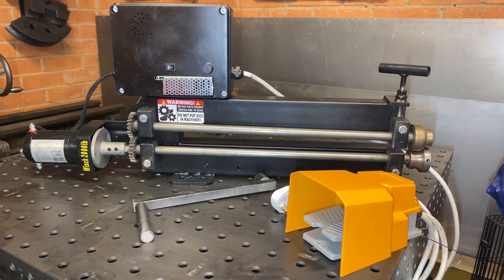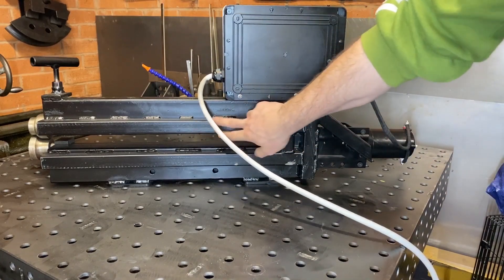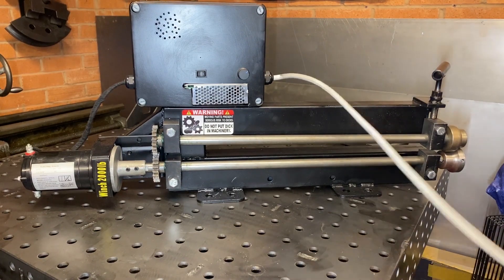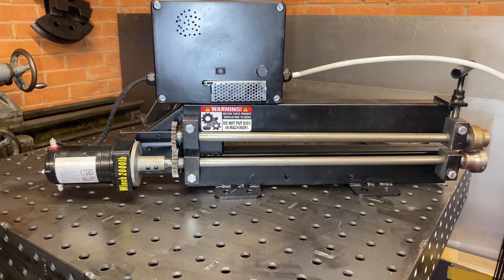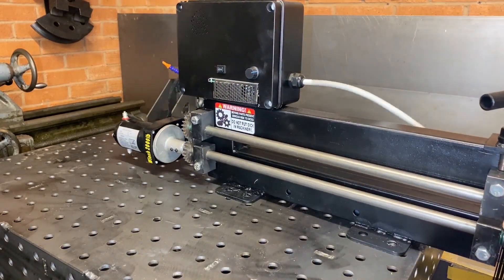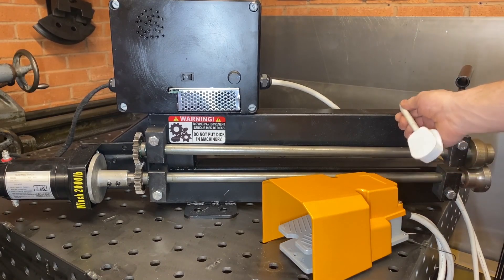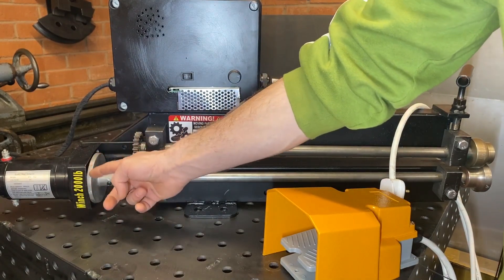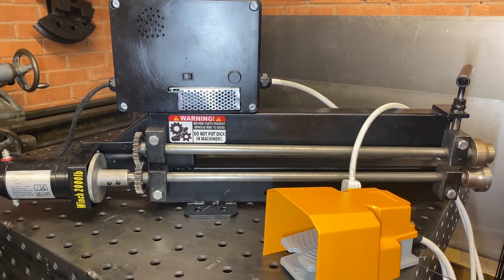How to fit a motor to a cheap bead roller - Motorized Bead Roller upgrade Under £100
How to upgrade and motorise a cheap bead roller for less than £100.

The parts were sourced from Ebay & Amazon cheaply (the exact parts i used are in the video).